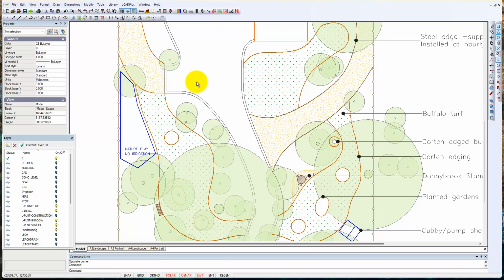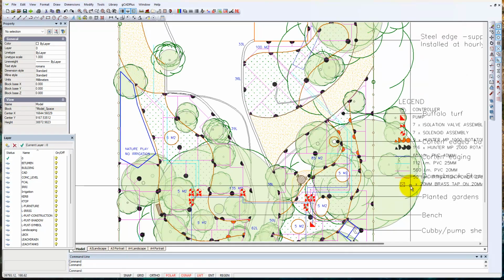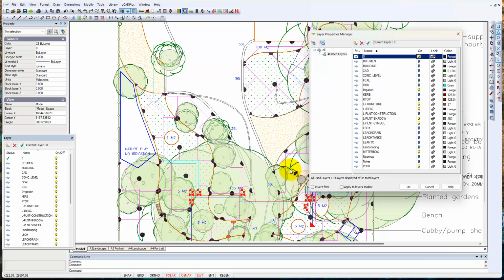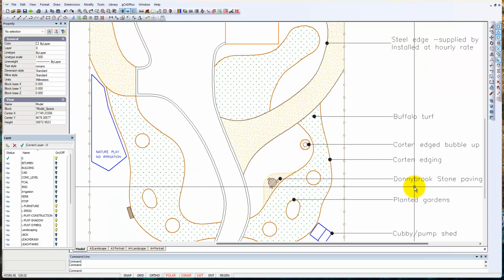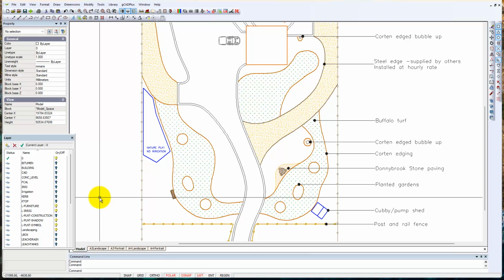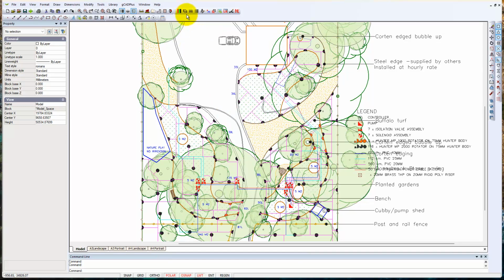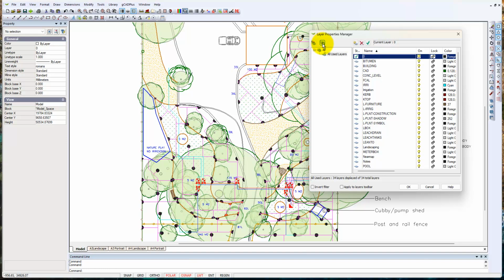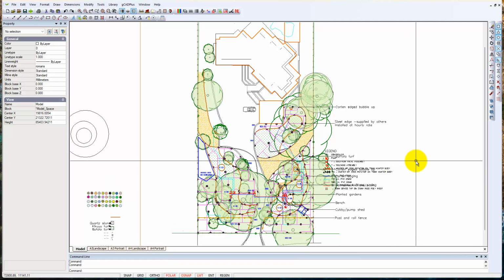Use the layer states manager in landscape CAD software to increase landscape drafting efficiency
We show the value of using the layer states tool in gCADPlus while working with a complex design containing many layers. This design has passed through many hands, including a surveyor and architect. It is now in the hands of an irrigation systems designer who uses the layer states manager to add his work efficiently.